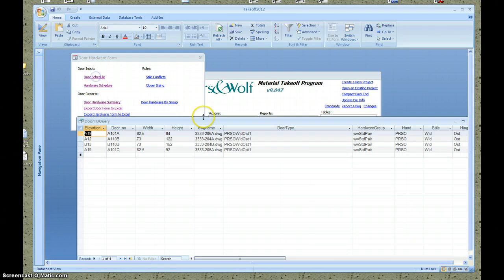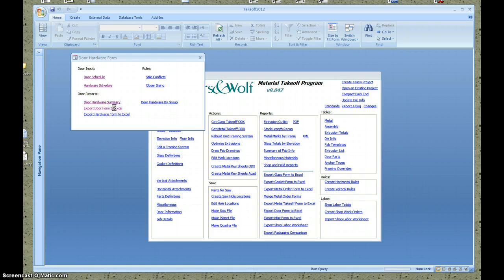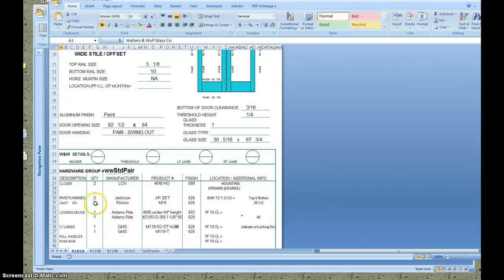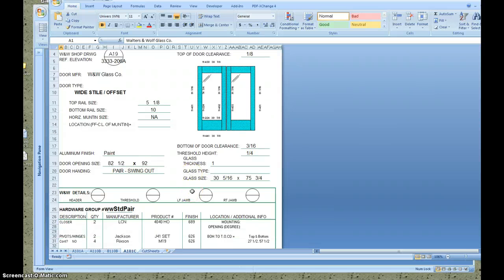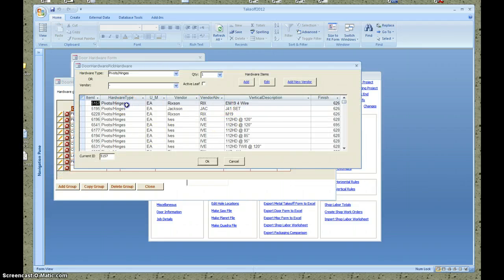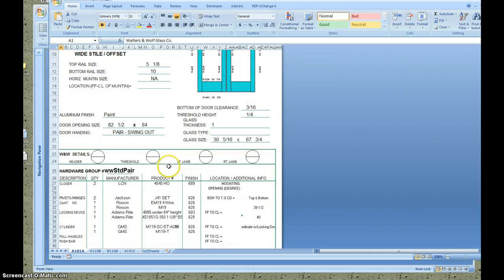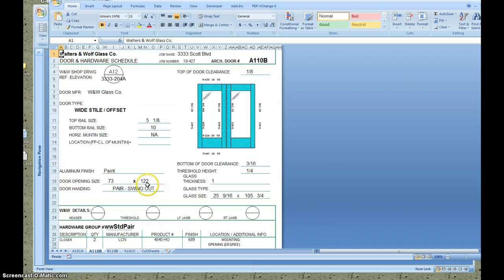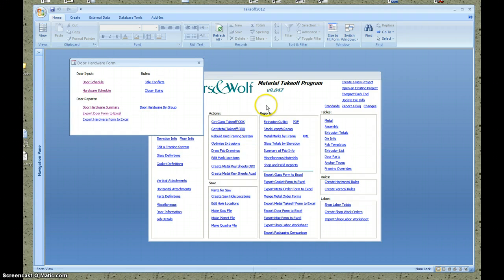M19 Hinges - swatts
Updates for the door form